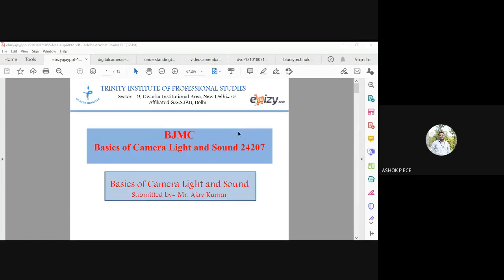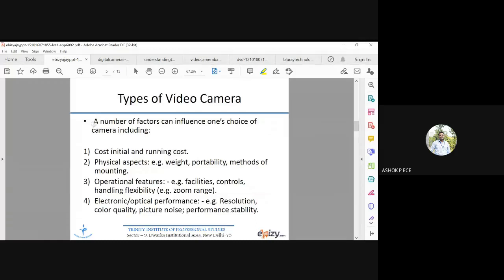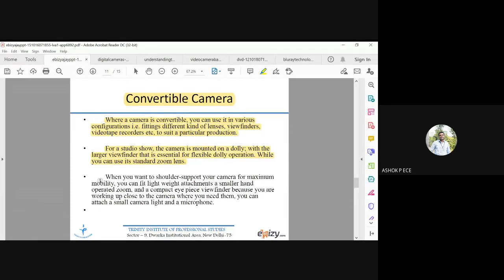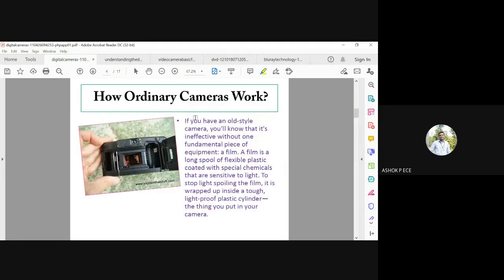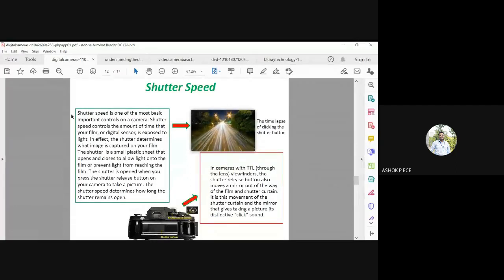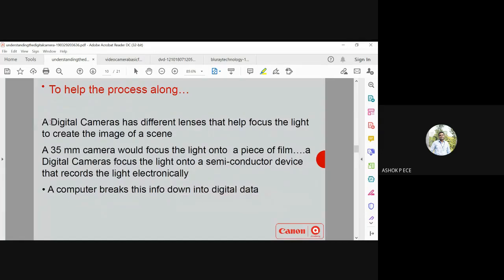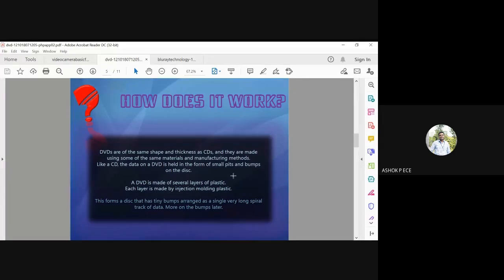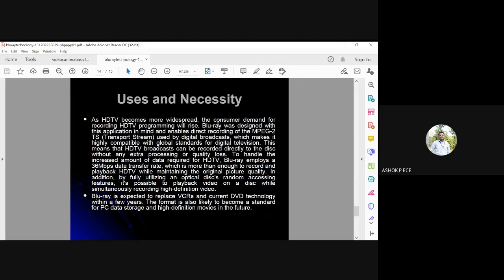Consumer Electronics | Lecture-4 | DSLR | DVD | BLURAY | DIGICAMS | VIDEO CAMERAS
0:00 -- 6:40 VIDEO CAMERA AND ITS BASICS
6:41 -- 8:37 TYPES AND CHOICE OF VIDEO CAMERA
8:38 -- 9:57 STUDIO CAMERA
9:58 -- 11:22 PORTABLE CAMERA
11:23 -- 13:04 CONVERTIBLE CAMERA
13:05 -- 14:44 ENG AND EFP CAMERA
14:45 -- 15:49 CONSUMER GRADE CAMERA
15:50 -- 25:26 DIGITAL CAMERA
25:27 -- 34:19 DSLR CAMERA
34:20 -- 37:44 DVD TECHNOLOGY
37:45 -- 42:51 BLURAY TECHNOLOGY